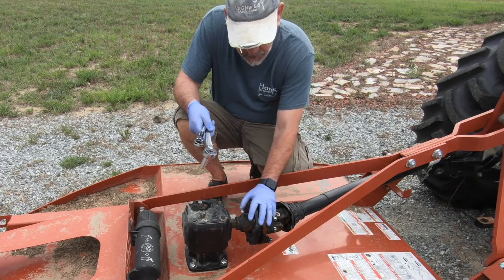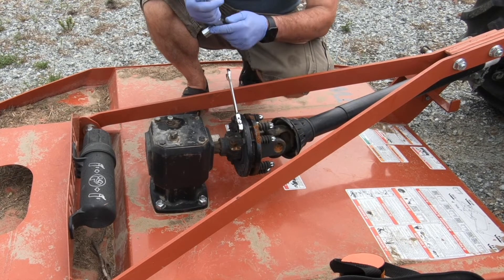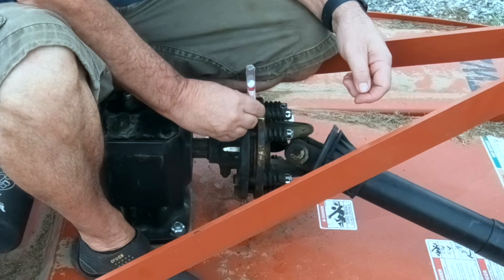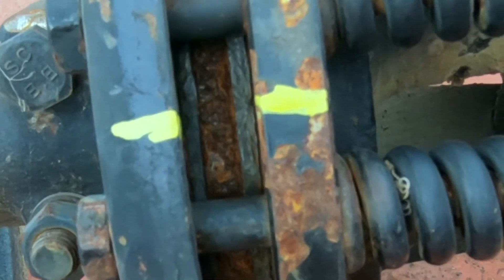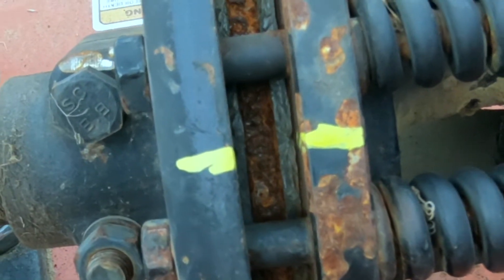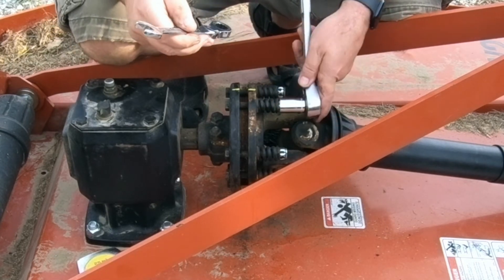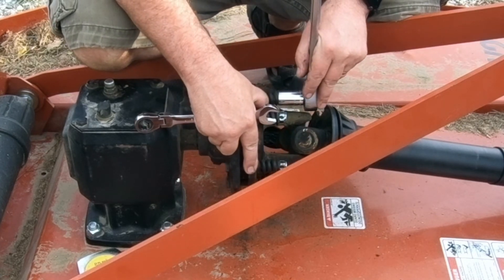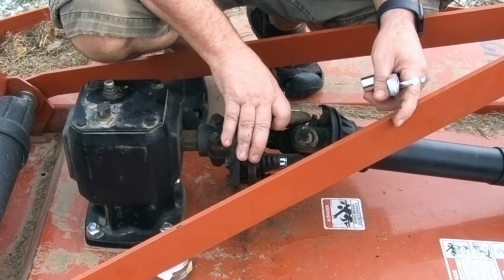Slip Clutch Maintenance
How to service your slip clutch to prevent drive train damage.